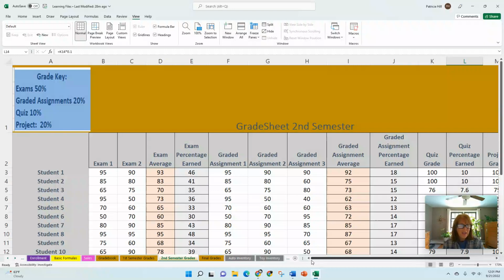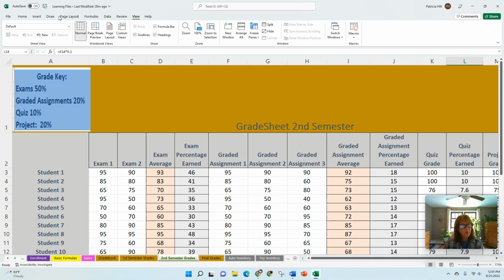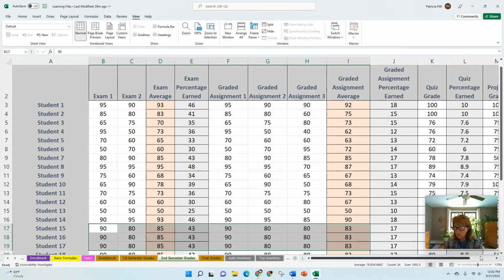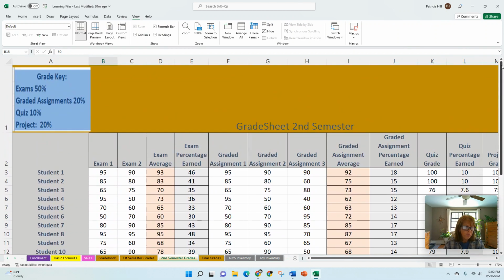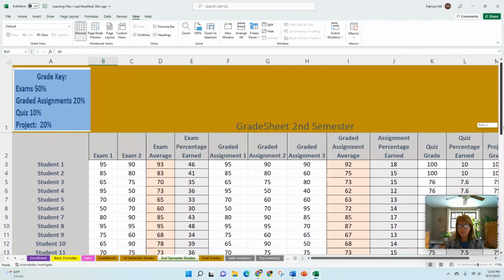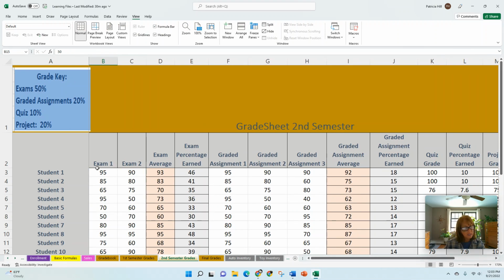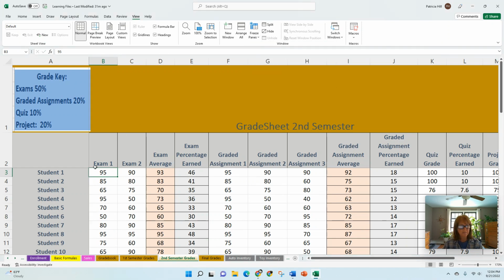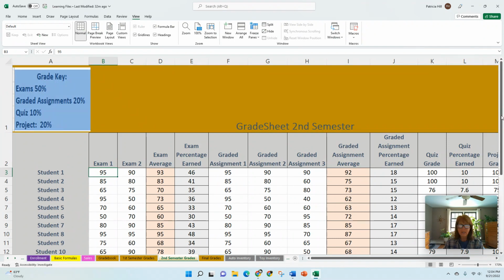Excel 2021 Freeze Panes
This video contains the following content:
What is Freeze Panes?
Freeze/Unfreeze first row
Freeze/Unfreeze first column
Freeze/Unfreeze panes